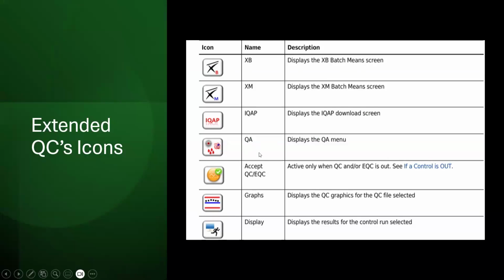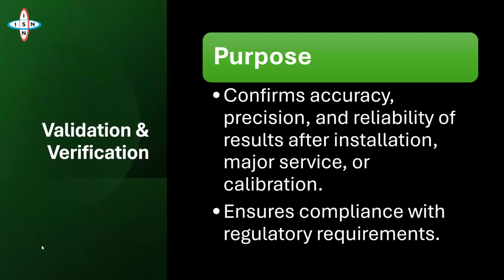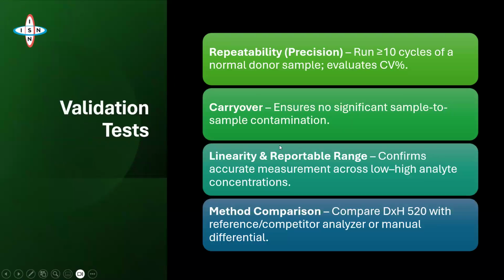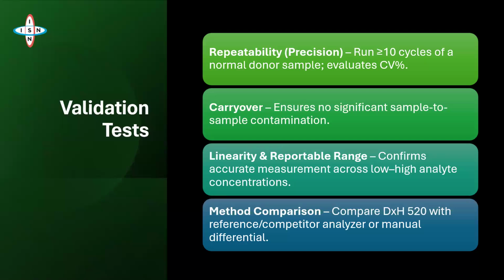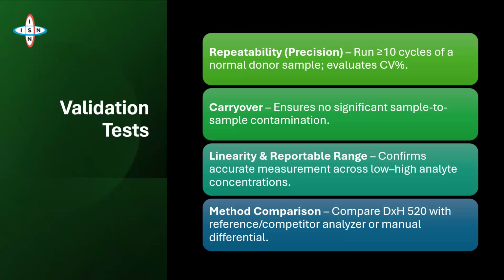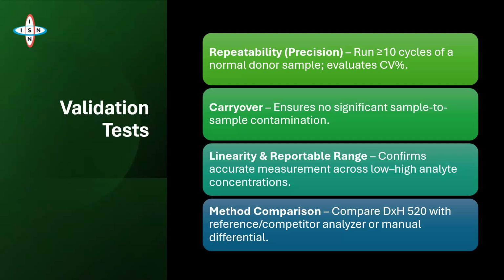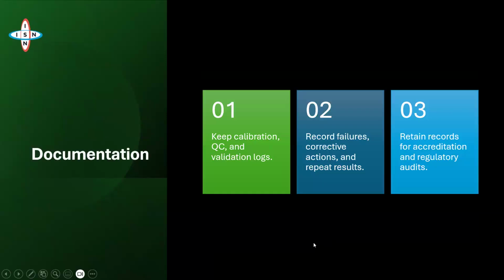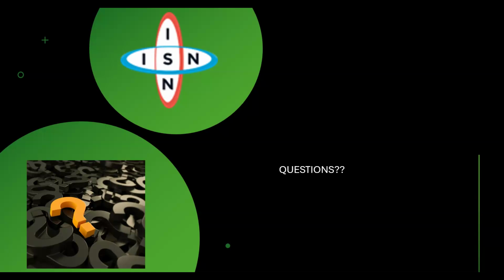DXH 520 Essentials: Calibration, QC & Validation Made Simple